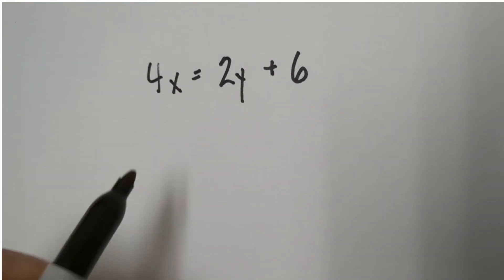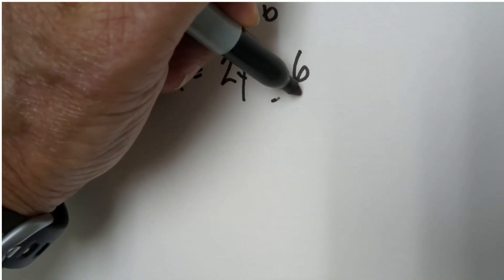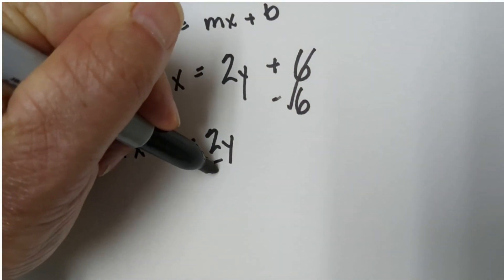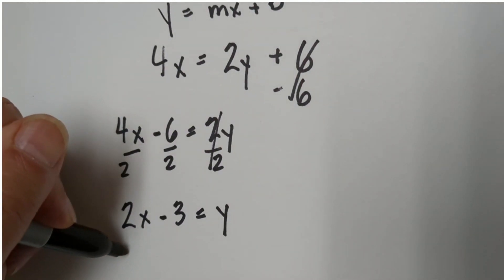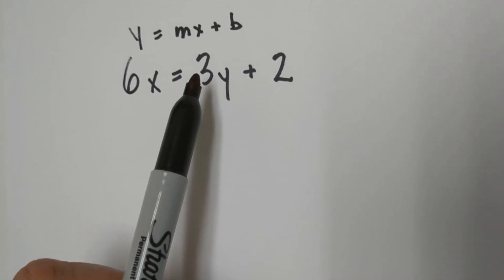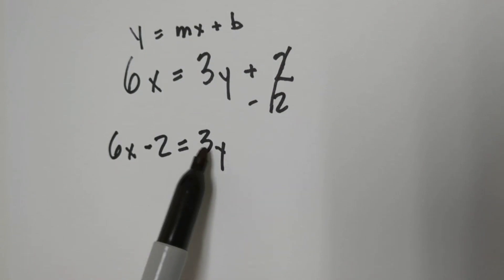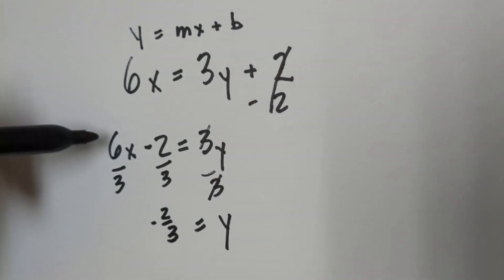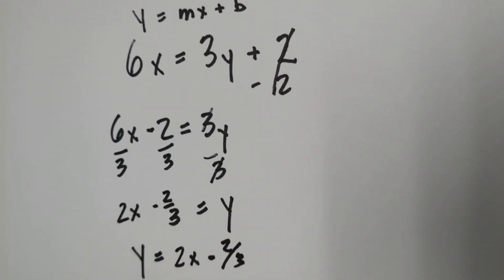Changing an Equation from Standard Form to Slope Intercept Form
Learn how to convert an equation into slope intercept form. Slope intercept form of the equation of a line is written as  y = mx + b. The m represents the slope and the b represents the y-intercept of the line. Learn how to convert an equation like 4x = 3y + 3  into the slope intercept form of y = mx + b
I work two example problems so this video guide will help.
Video Guide
00:00 Introduction to how to convert to slope intercept form
00:12 Convert 4x = 2y +6 to slope intercept form
01:26 Convert 6x = 3y +2